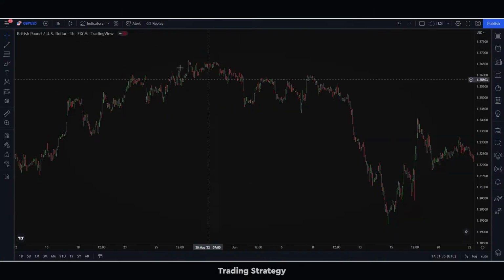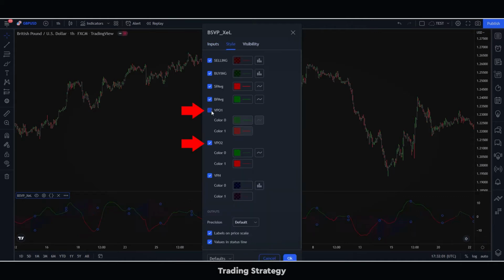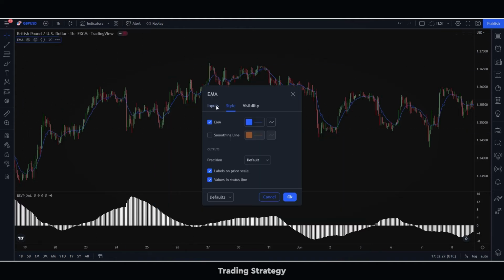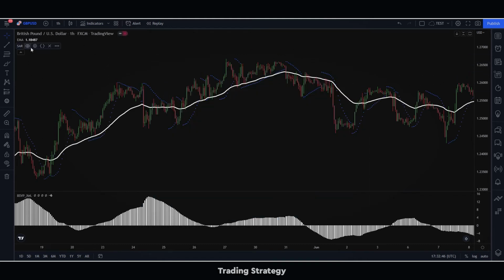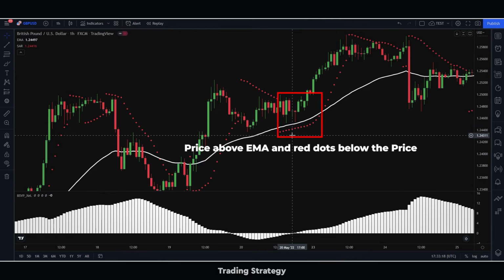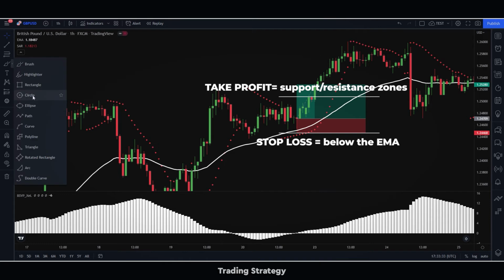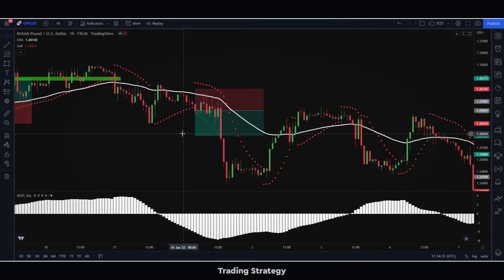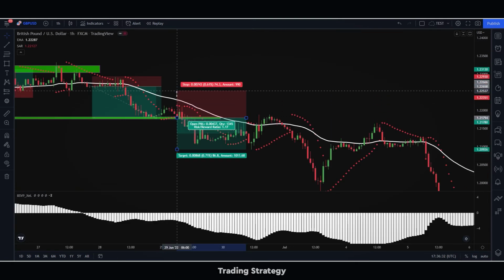SECRET Trading Indicator That Will Take Your Account to The Moon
In this video, I will show you the best strategy that you can use with the Parabolic Sar, Exponencial Moving Average and the BUY and SELL Pressure Volume.

The PARABOLIC SAR is a technical indicator used to determine the price direction of an asset, as well as draw attention to when the price direction is changing. Sometimes known as the "stop and reversal system," the parabolic SAR was developed by J. Welles Wilder Jr., creator of the relative strength index (RSI).

You will learn about:

- What is and how to use the Parabolic SAR.
- How to Set up the Parabolic SAR.
- What is and how to use the BUY and SELL Pressure Volume.
- How to Set up the BUY and SELL Pressure Volume.
- Ratio risk/benefit .